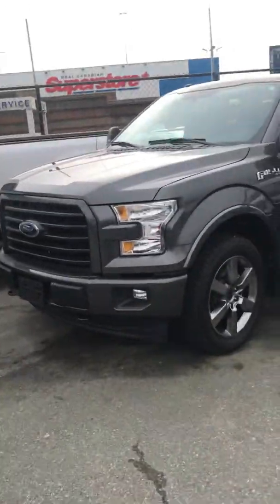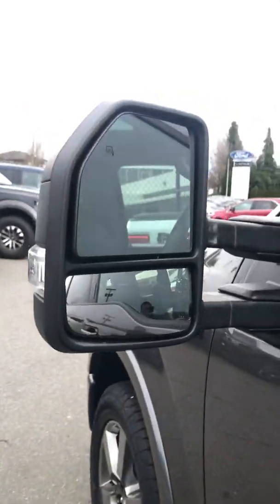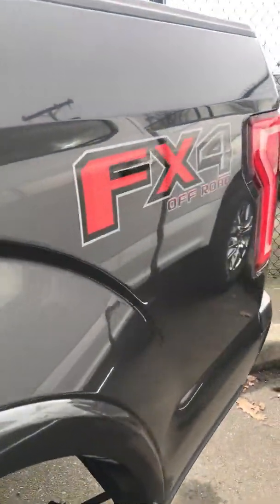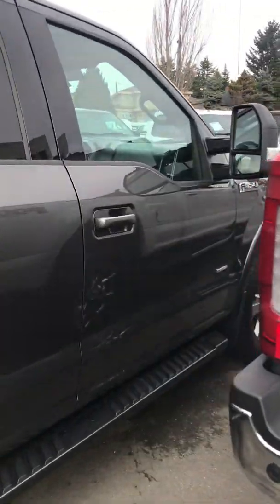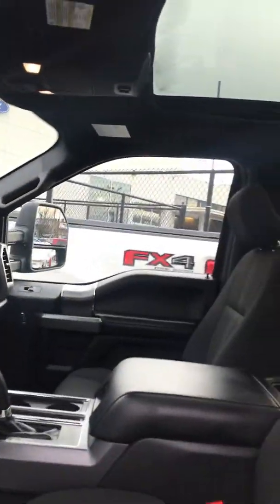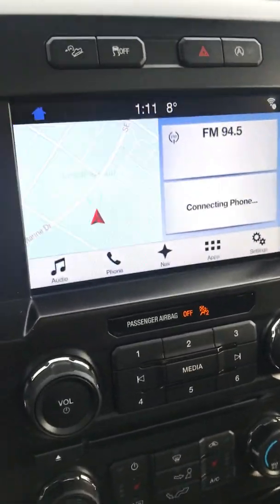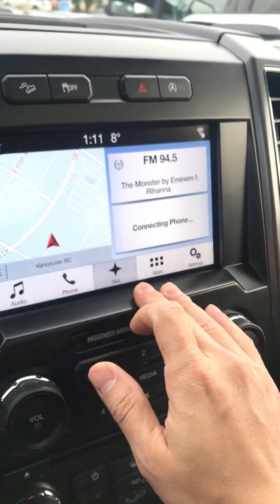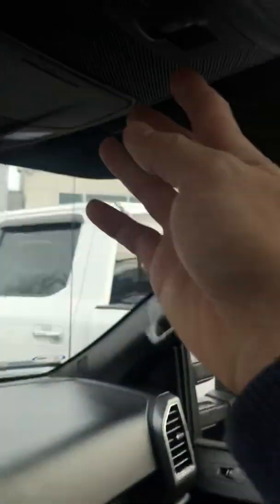17 F150 302a 3.5ecoboost engine max Trailor tow ultra low km for Dave and Jami